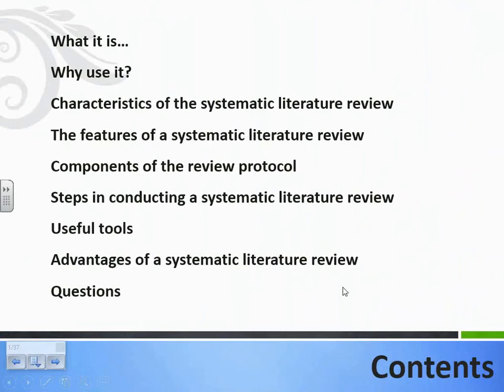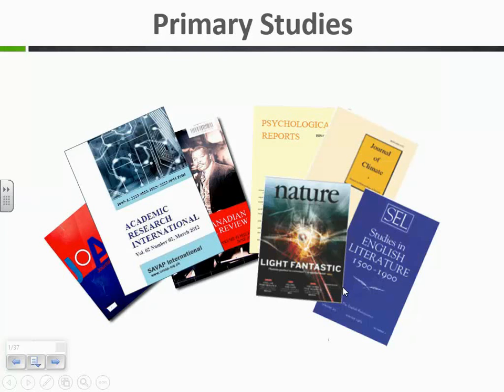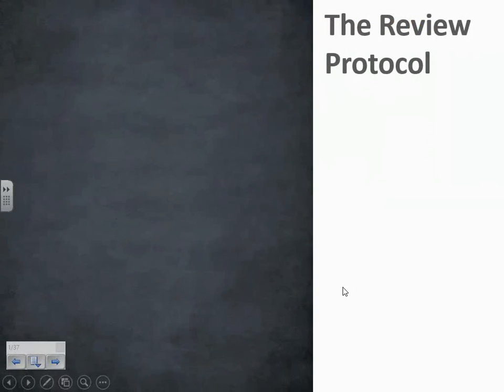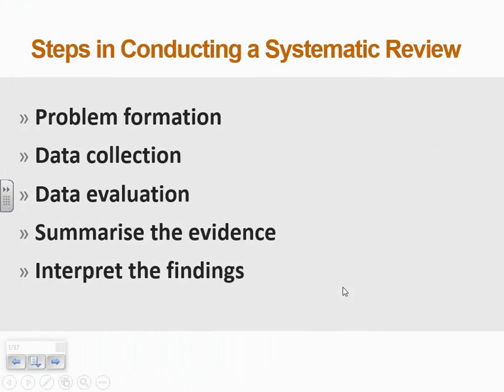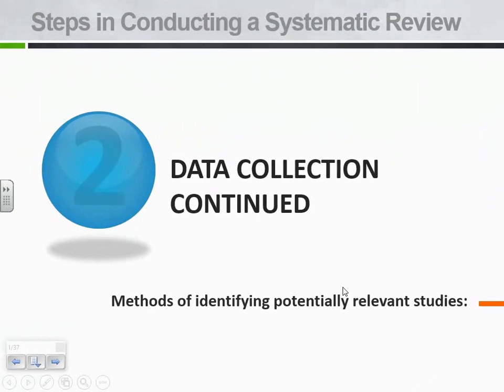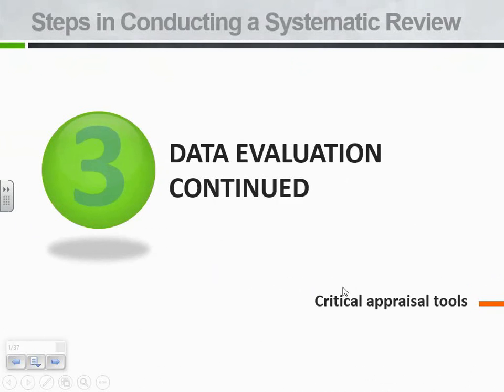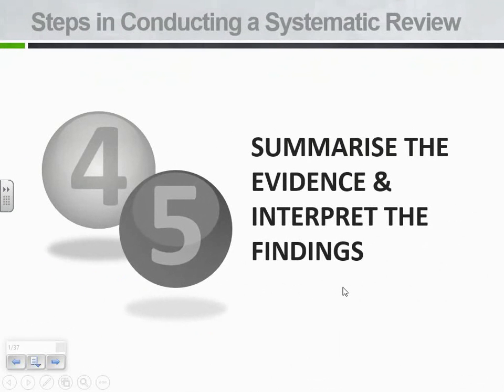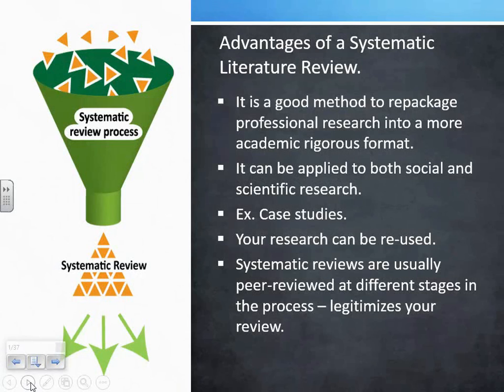The semantics and intricacies of the systematic literature review (Library Research Week 2016)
SU Library Research Week 2016 - Fine-tuning your Research